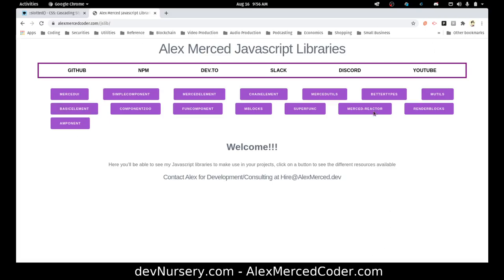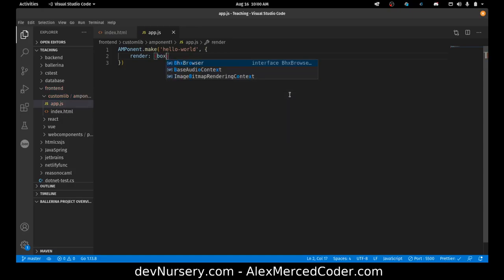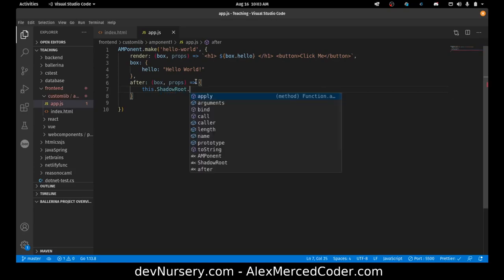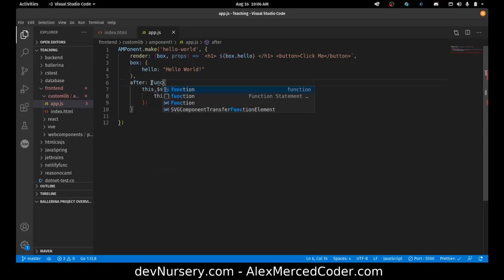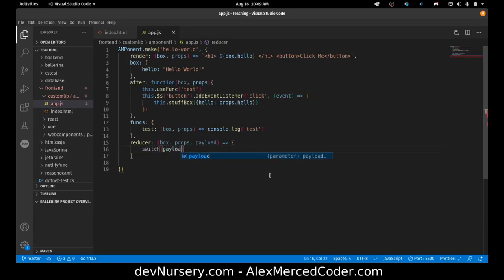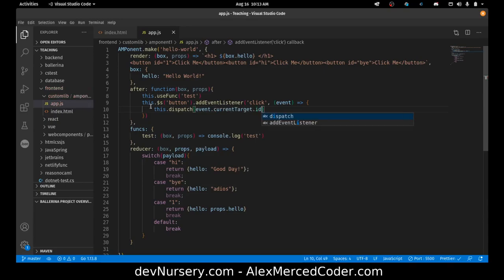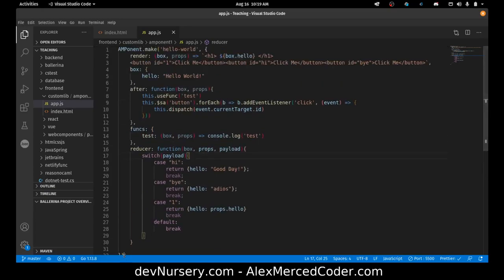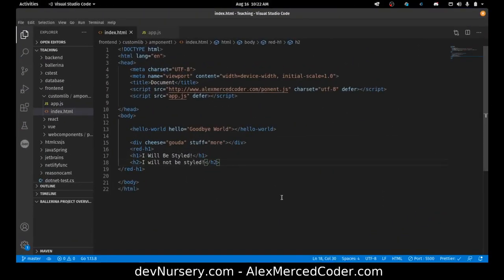AM Coder - AMPonent - New Reactive and Styled Web Components Library